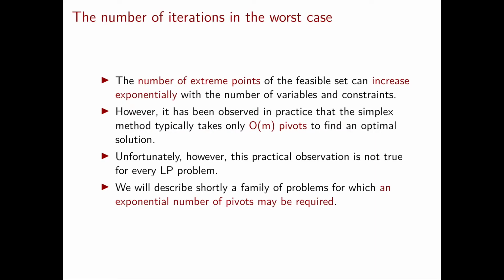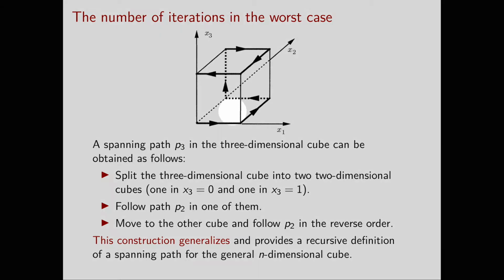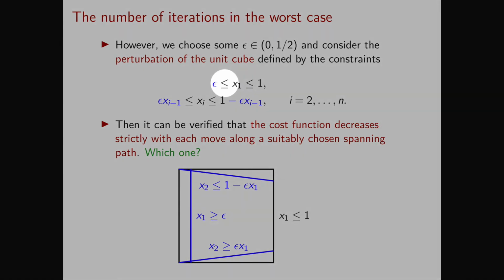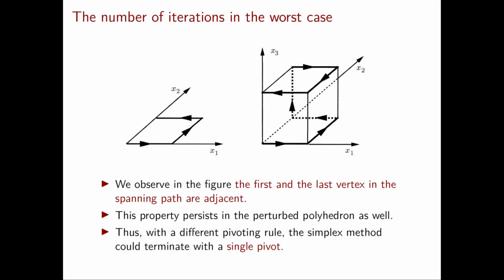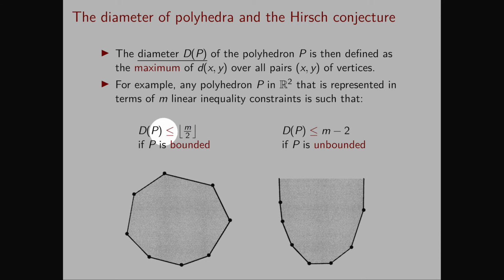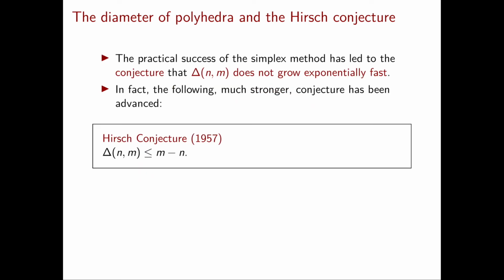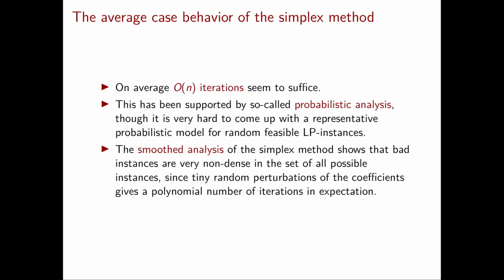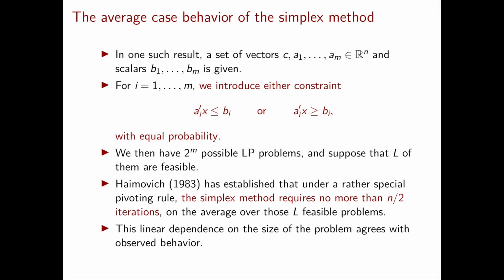Linear Optimization - Video 20: Computational efficiency of the simplex method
Course: Linear Optimization - ISyE/Math/CS/Stat 525 - Fall 2021
Video 20: Computational efficiency of the simplex method
Professor: Alberto Del Pia, University of Wisconsin-Madison